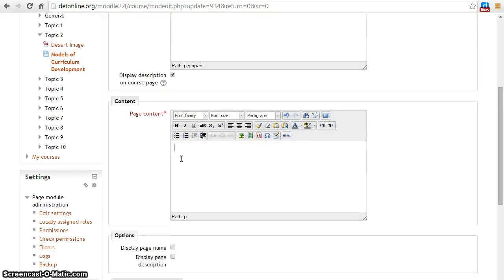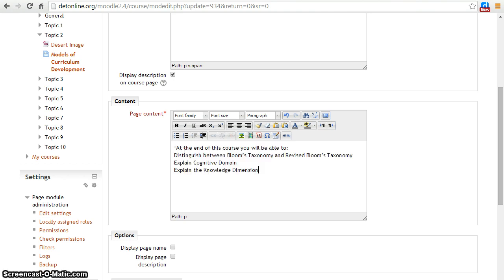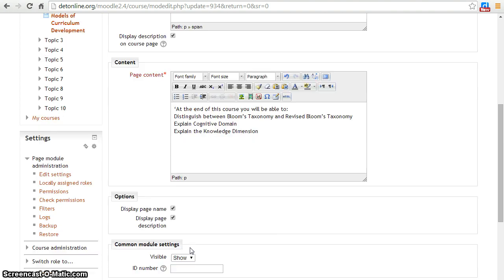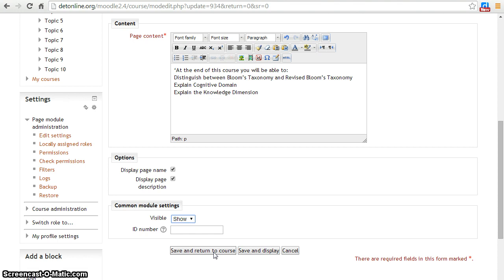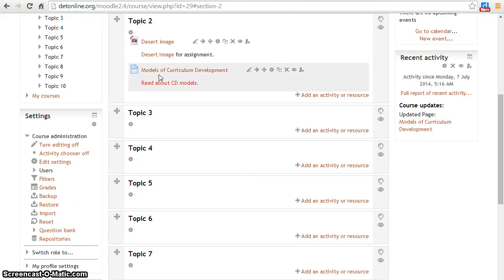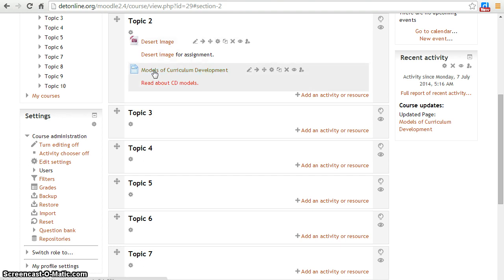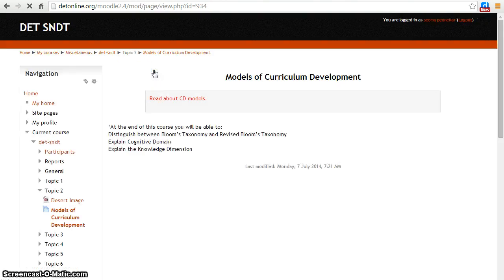Enter a page content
This video explains entering a page content in MOODLE.